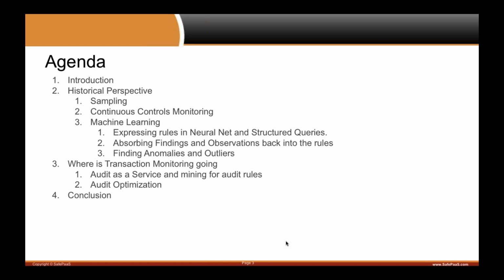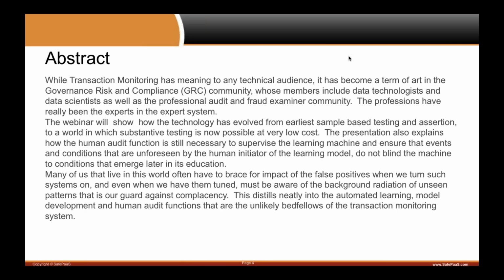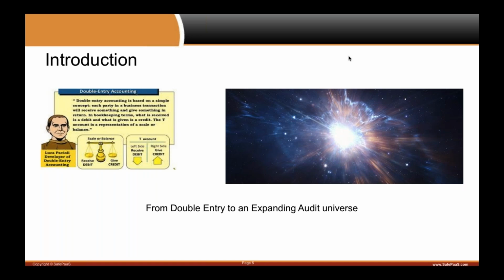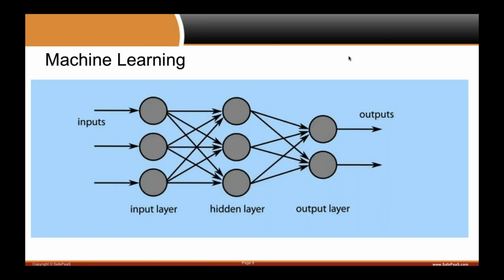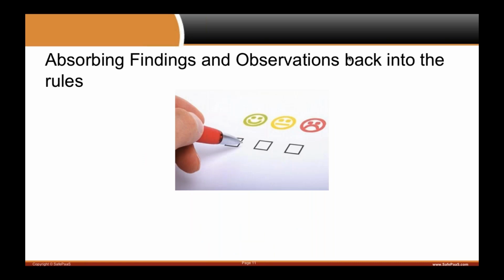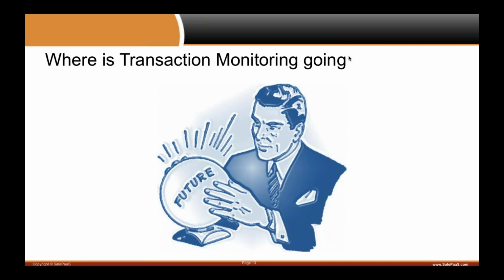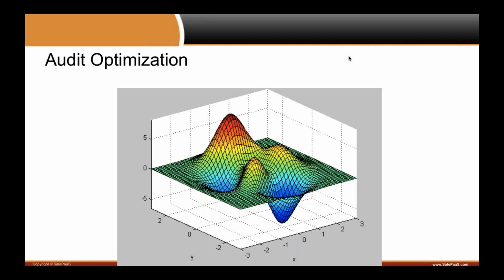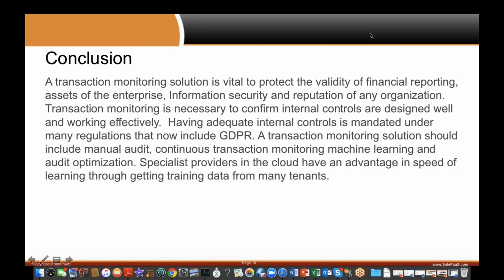2018 07 25 13 05 3 Pillars of Modern Transaction Monitoring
This SafePaaS webinar discusses the  components of what should be in every modern transaction monitoring system. While Transaction Monitoring has meaning to any technical audience, it has become a term of art in the Governance Risk and Compliance (GRC) community, whose members include data technologists and data scientists as well as the professional audit and fraud examiner community.  The professions have really been the experts in the expert system.

The webinar shows  how the technology has evolved from earliest sample based testing and assertion, to a world in which substantive testing is now possible at very low cost. The presentation also explains how the human audit function is still necessary to supervise the learning machine and ensure that events and conditions that are unforeseen by the human initiator of the learning model, do not blind the machine to conditions that emerge later in its education.

View if you're an:
* Internal/ External Auditors
* Finance & Finance/Bus. System Managers
* Application Administrators
* ERP Consultants
* Compliance (SOX) & Control Manager